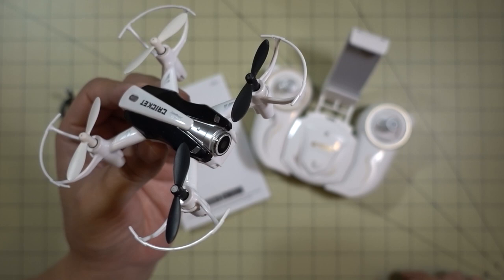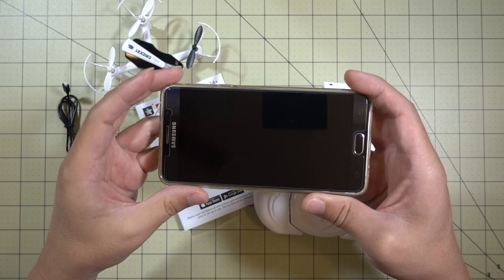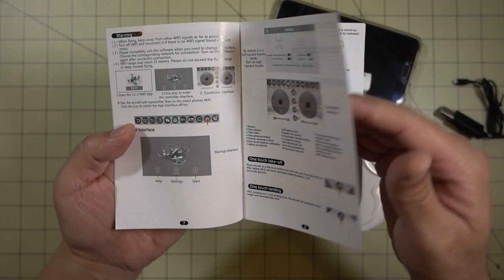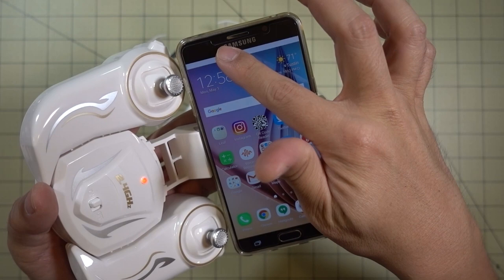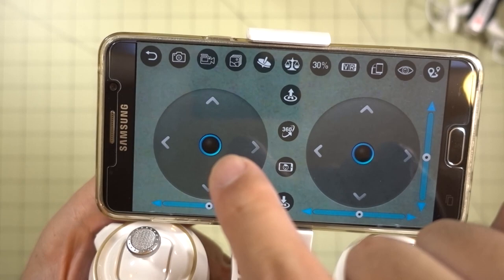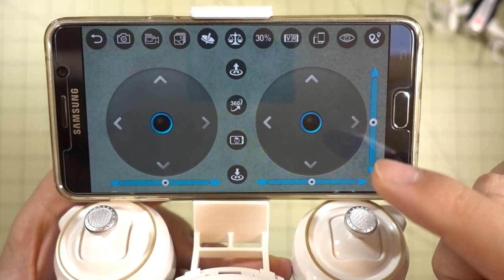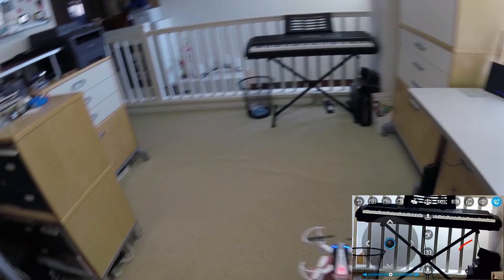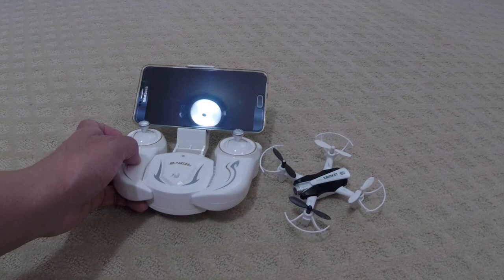Cheerson CX-17 Cricket Review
The Cheerson CX-17 is the larger successor of the CX-10WD that adds more features and longer flight times.